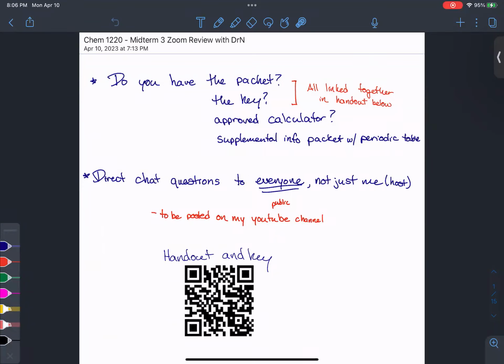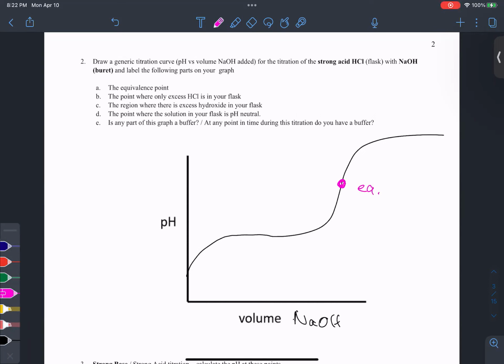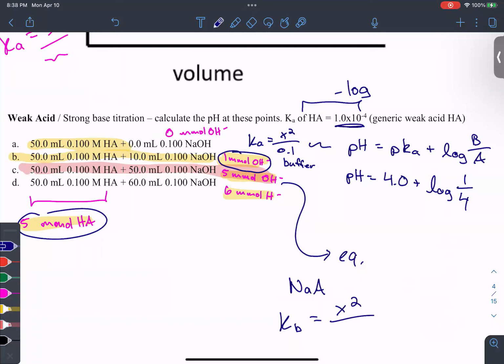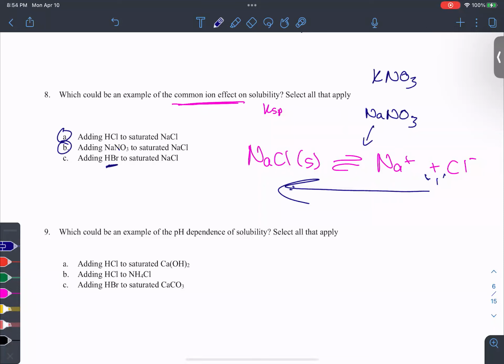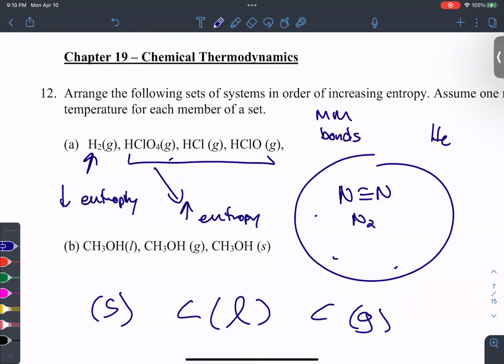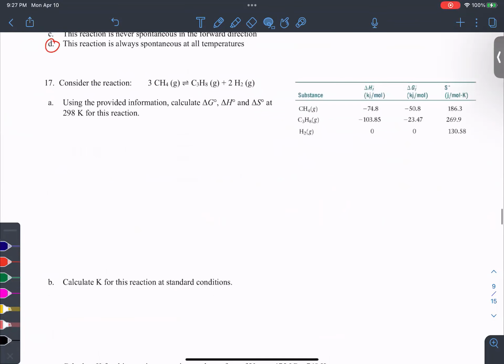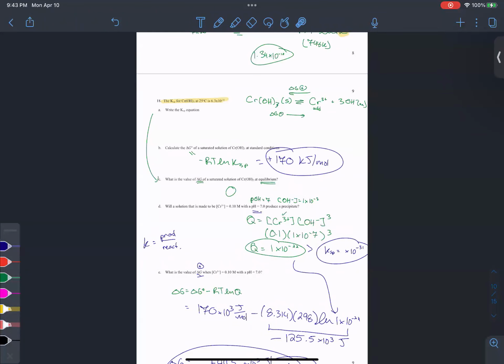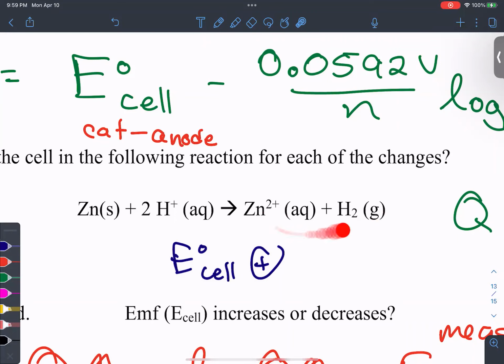Chem 1220 SP23 - Midterm 3 Review Session with DrN